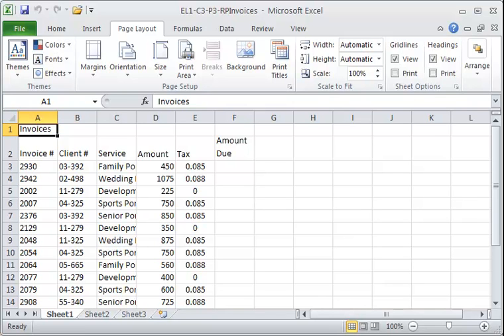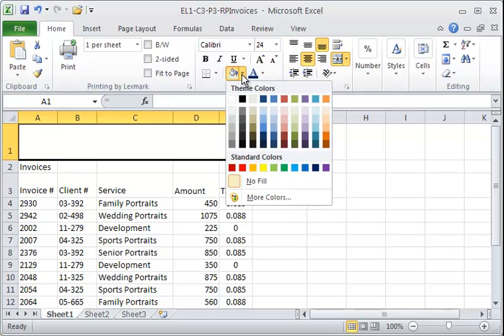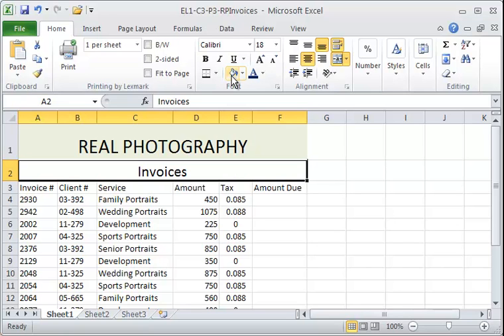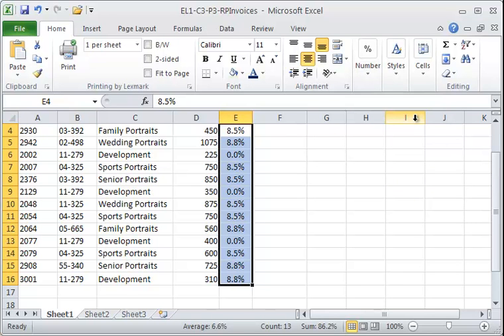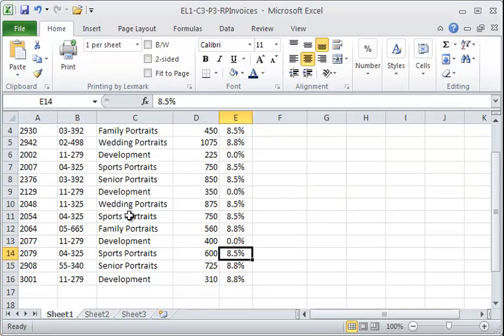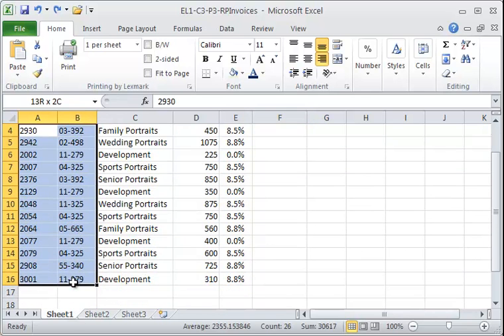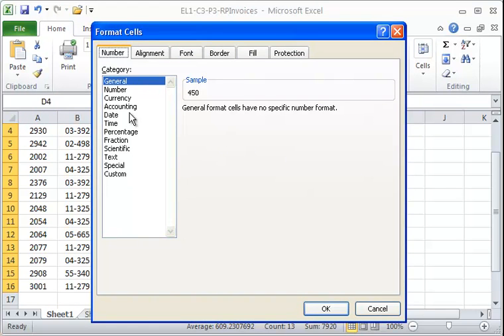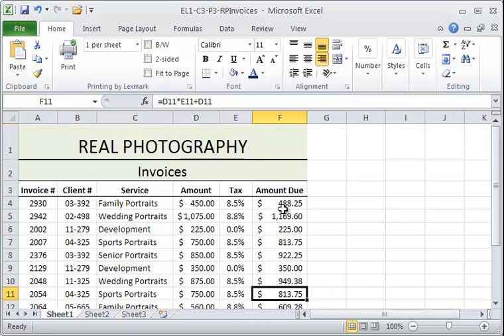OFAD 218 Level 1 Chapter 3 Project 3